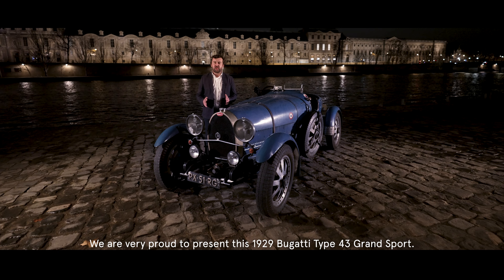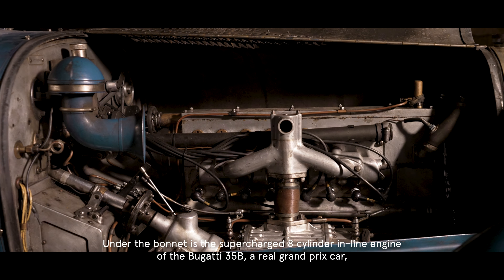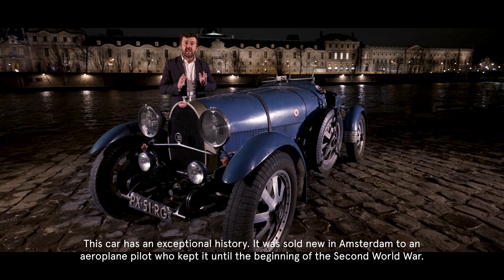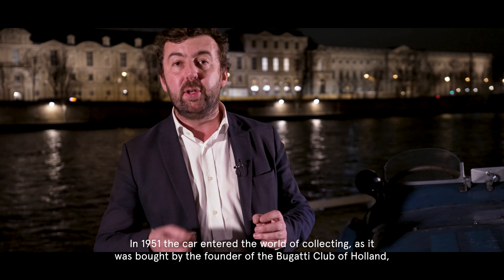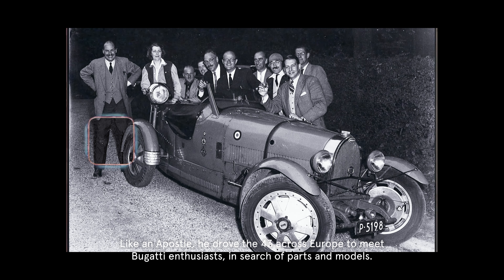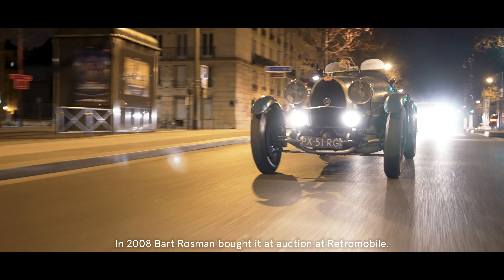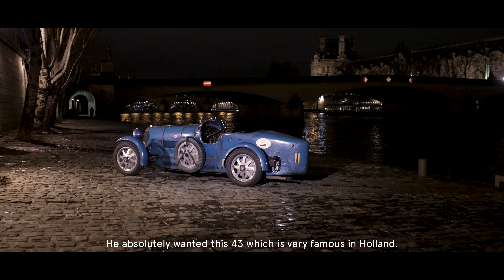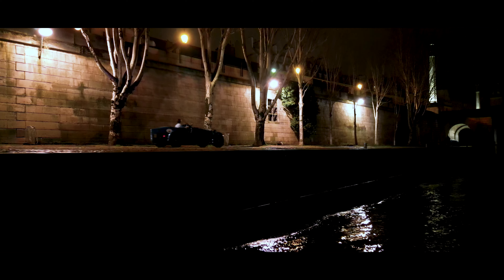1931 Bugatti Type 43 Grand Sport 'Prima Donna' - Rétromobile 2023, the Official Sale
1931 Bugatti Type 43 Grand Sport 'Prima Donna'
Rétromobile 2023, the Official Sale
3 & 4 February 2023